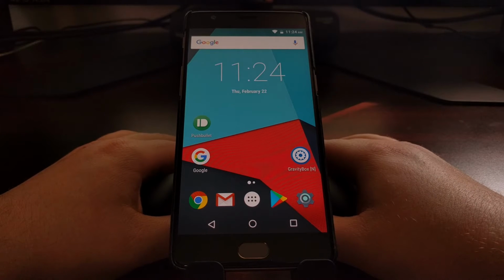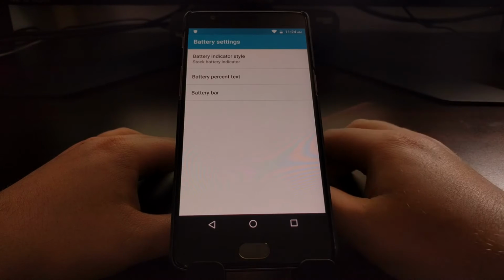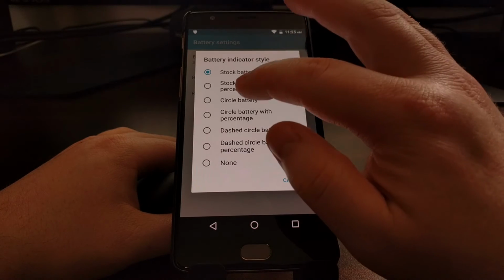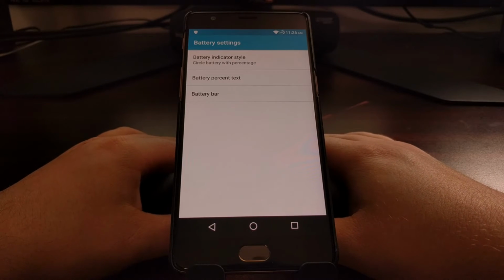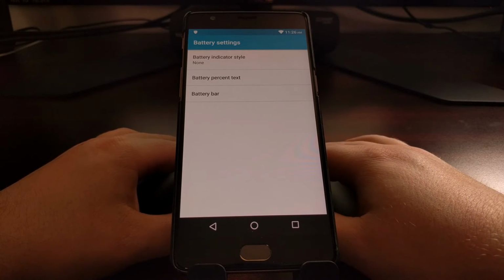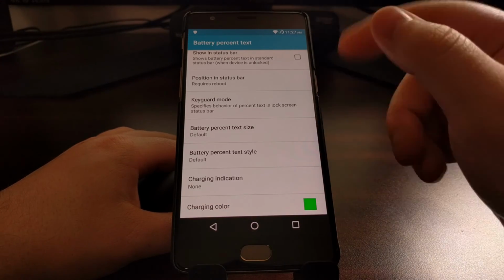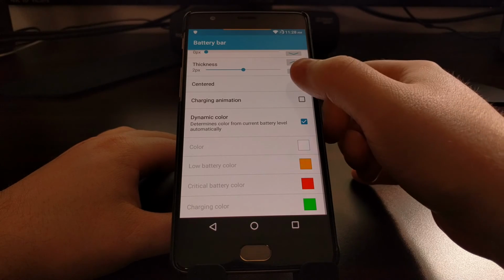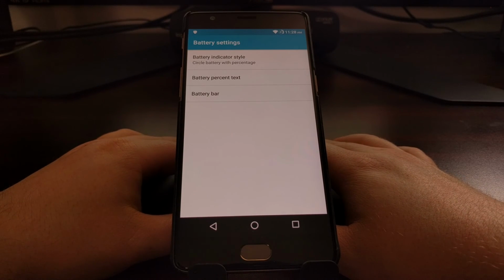Xposed | Changing the Battery Icon in the Status Bar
There are some elements of the Android UI that can be customized with 3rd-party applications (such as the Home Screen). Although, there are some elements that require a bit more control over the OS and today I want to show you how to customize the battery icon with Xposed Framework.